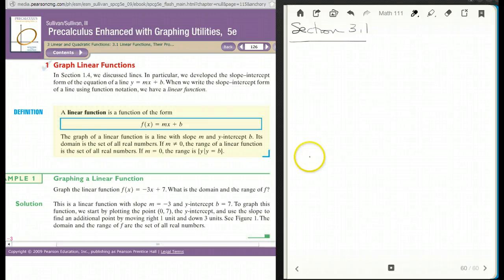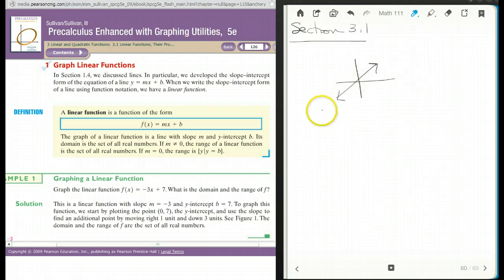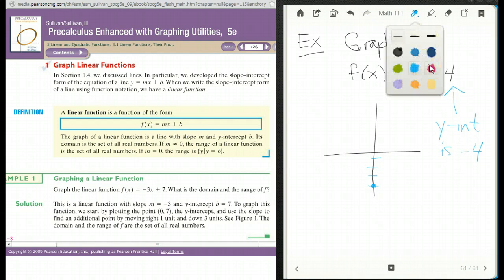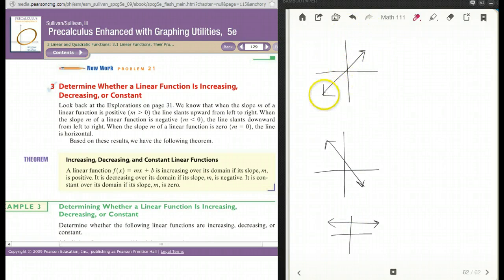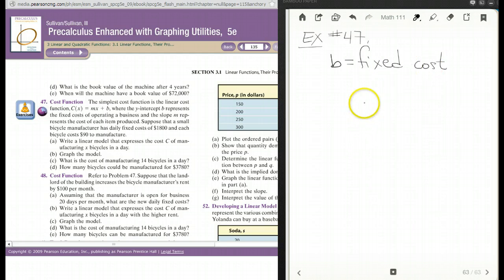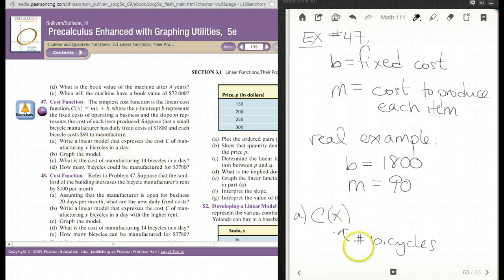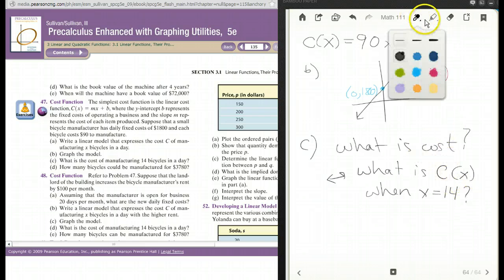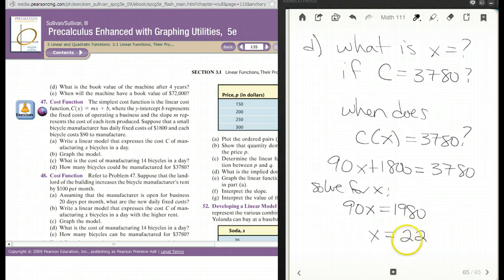111 Section 3.1 Video